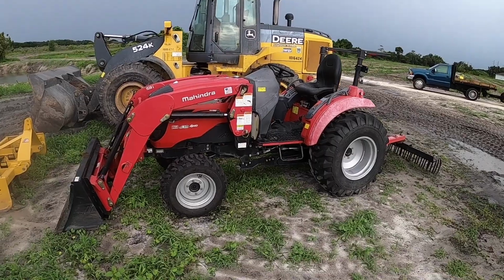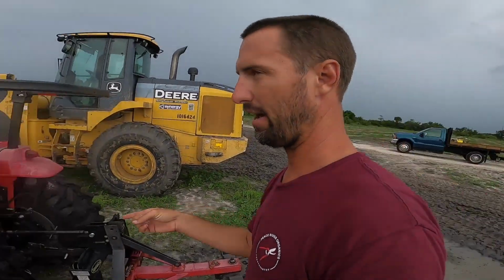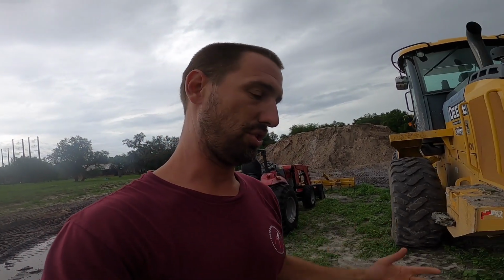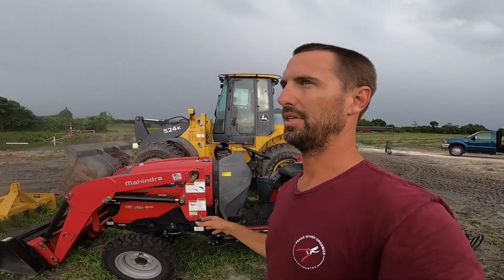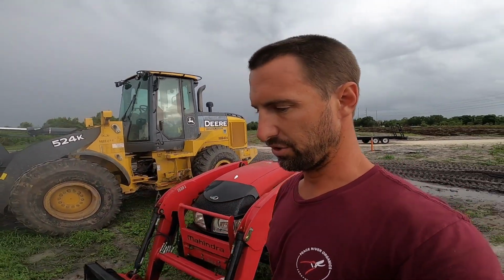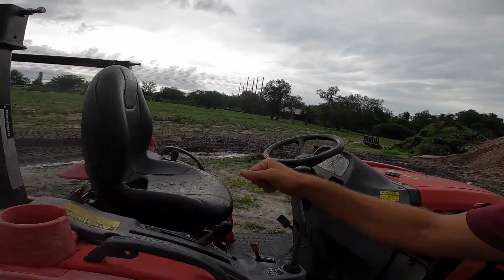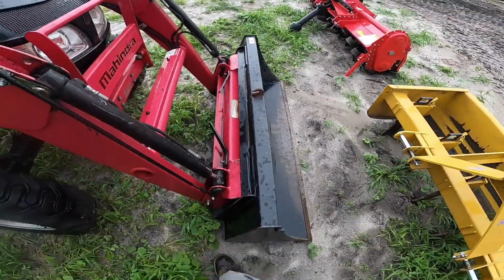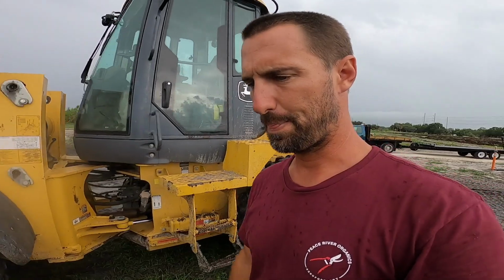Tractors 101 - my Mahindra 1538 hst, likes and dislikes